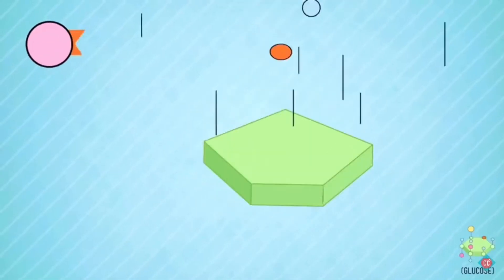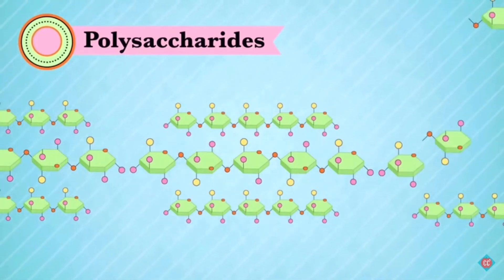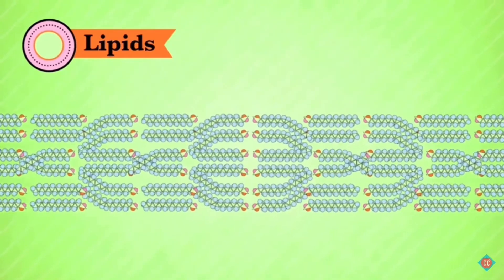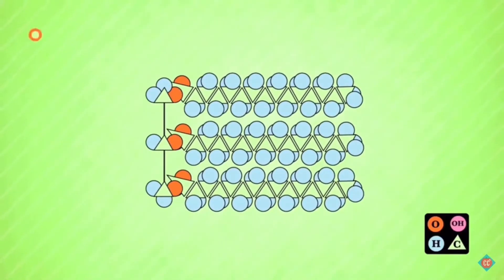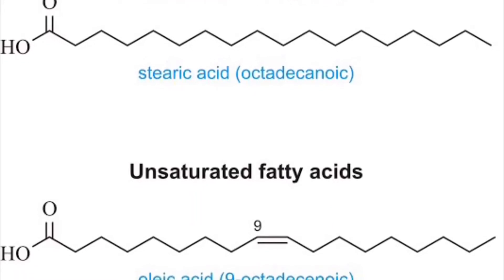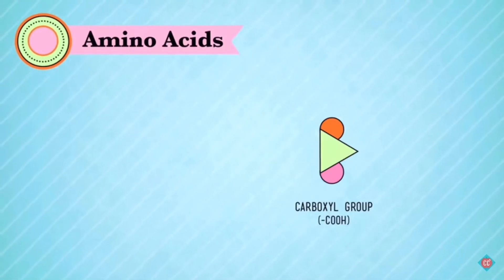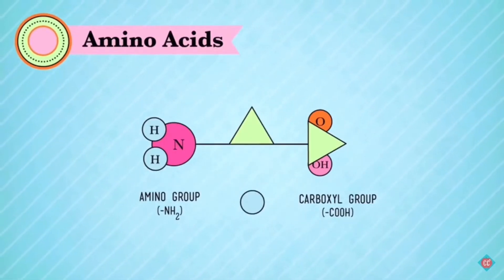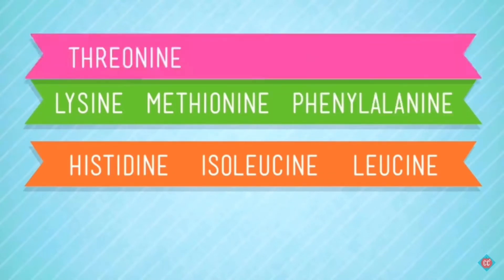AghamUnite: Macromolecules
This science educational video focuses on the topic, "Macromolecules".

Video Concept and Edit by:
UST Pax Romana- Science Unit

AghamUnite is a community development initiative of 11 organizations in University of Santo Tomas College of Science namely, UST College of Science Student Council, UST Biology Society, UST Applied Physics Society, UST Mathematical Society, UST Microbiology Society, UST Psychology Society, College of Science Glee Club, UST COMACH – Science, Pax Romana Science Unit, College of Science Dance Troupe, and College of Science Journal.

This project aims to promote and to assist science learning among the Filipino youth, most especially that we are facing a shift to online schooling this time of pandemic.

In the name of Science, we are all AghamUnite.